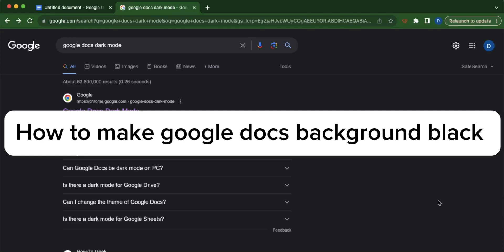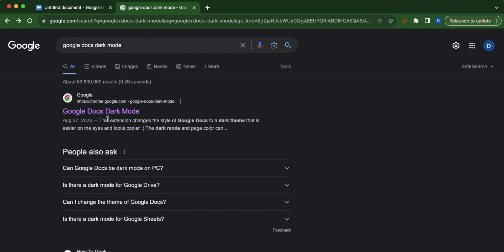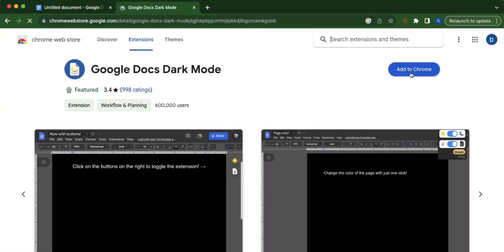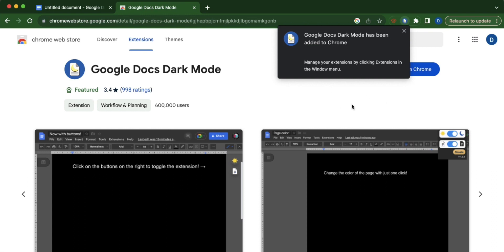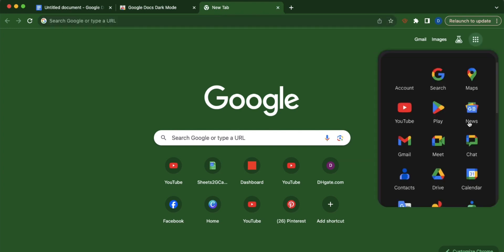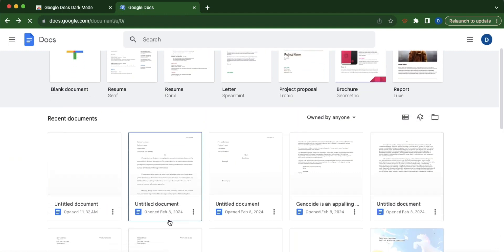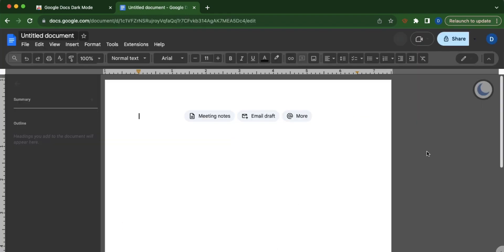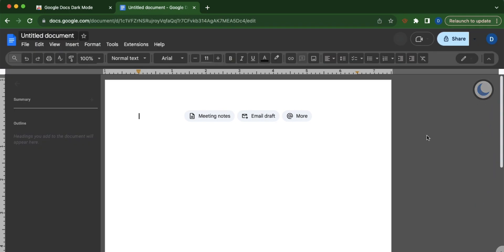How to Make Google Docs Background Black (2024)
Learn‎‎‏‏‎ ‎How to Make Google Docs Background Black

In this video I will show you‏‏‎ ‎how to make google docs background black